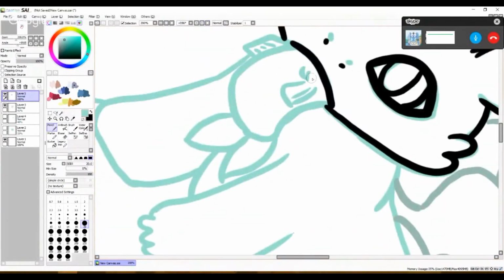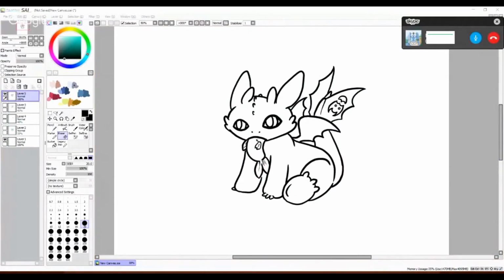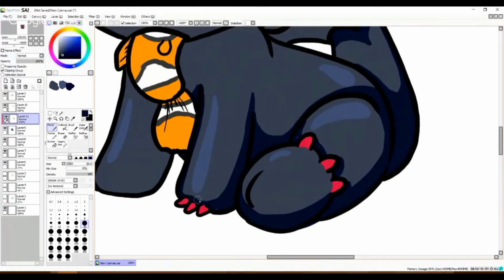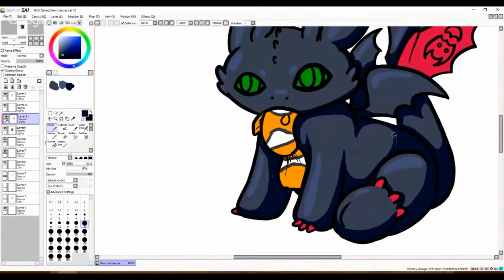Finding Nemo Speed Paint, Featuring Toothless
So when I originally came up with this idea I thought it was cute. And I still think it is cute. What do you all think?

PROGRAMS:
-Paint Tool Sai